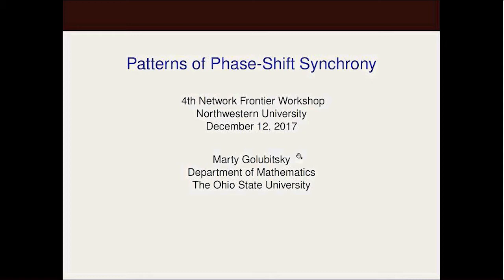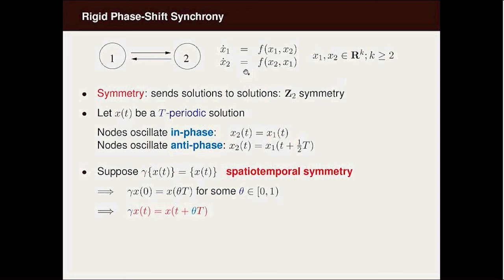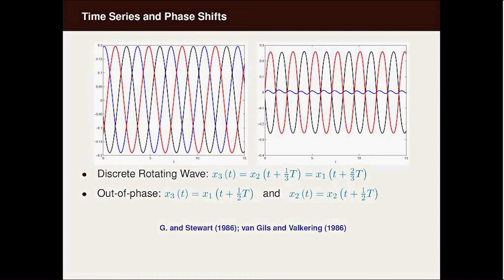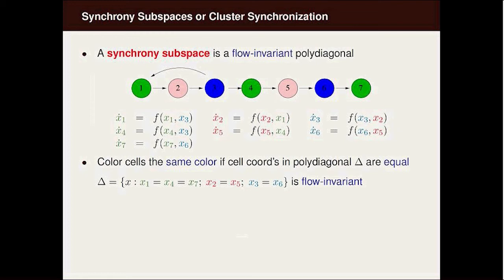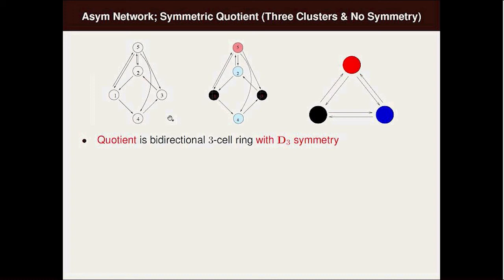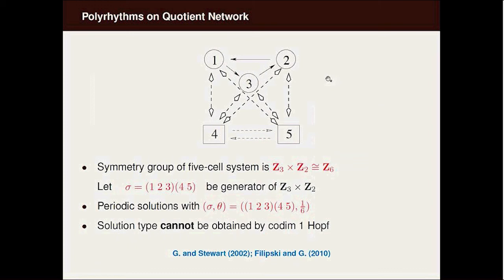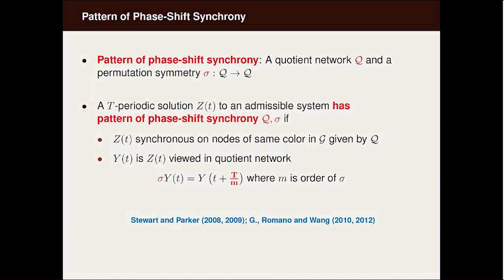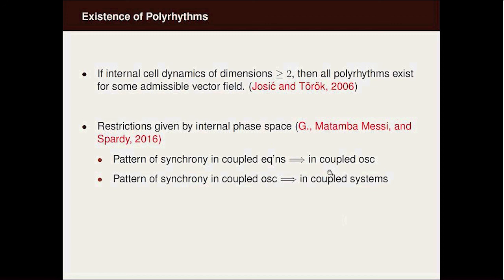Golubitsky - Patterns of phase-shift synchrony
Martin Golubitsky of Ohio State University (USA) presents "Patterns of phase-shift synchrony" at the 2017 Network Frontier Workshop, held December 12-13.